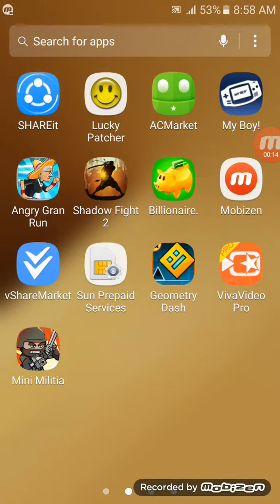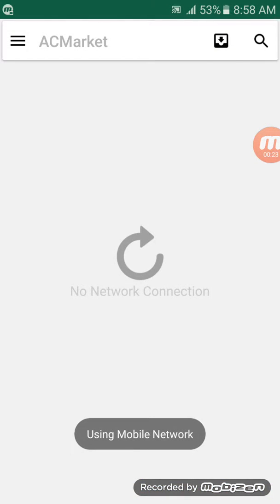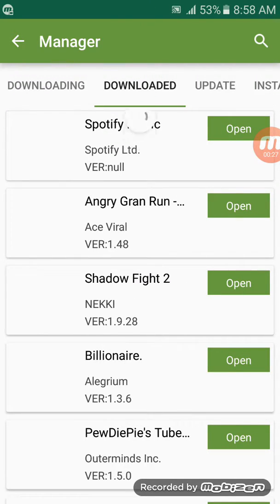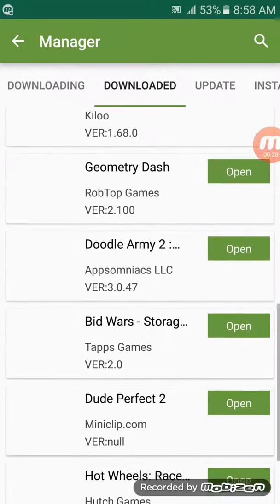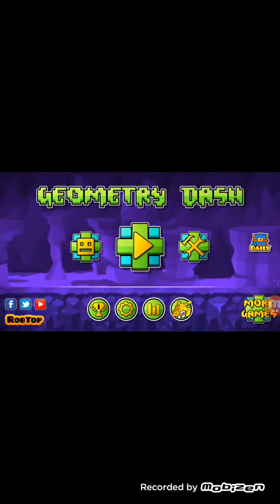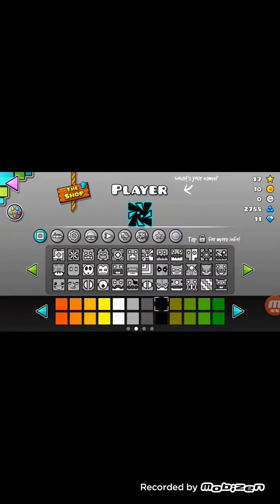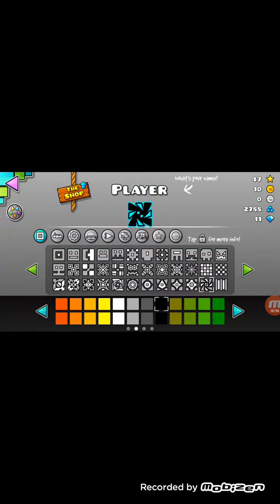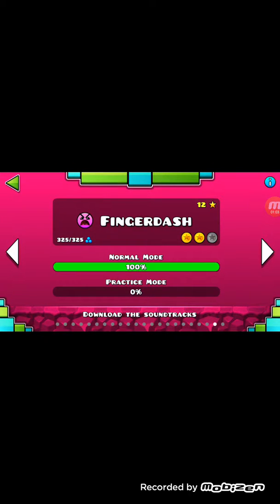How to hack geometry dash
Watch my how to hack any app android video